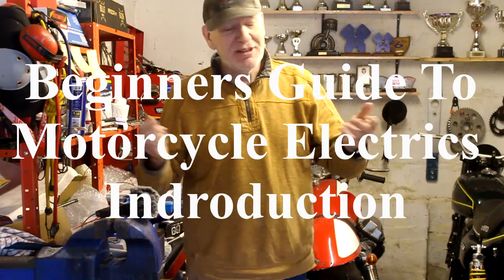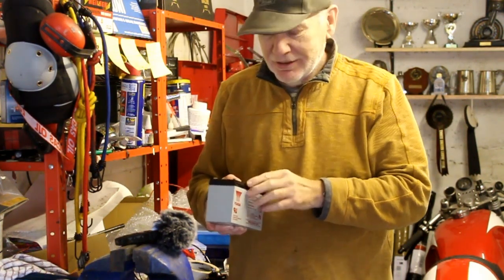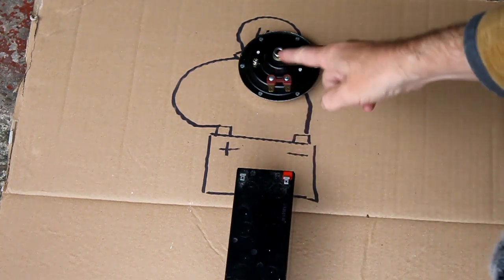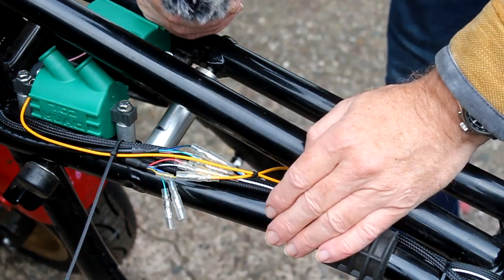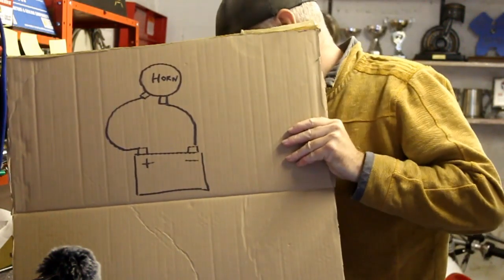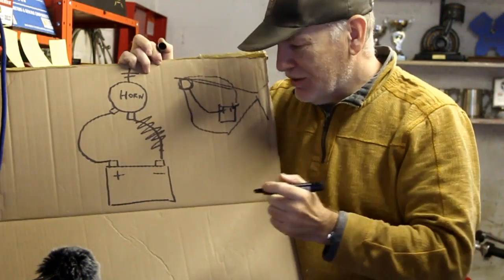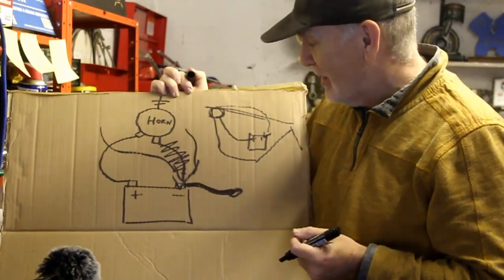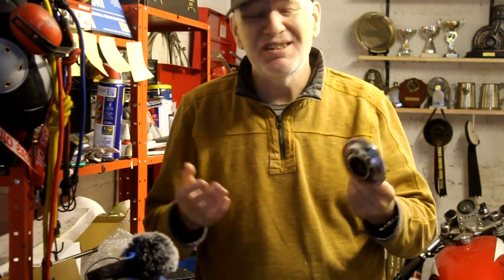Beginners Guide to Motorcycle Electrics - Introduction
The first in a series of Beginners Guide to motorcycle electrics, which will explain in simple terms what each component does, how it works, what goes wrong and how to fault find.

In this introduction I explain what a circuit is, give a practical demonstration and show how such circuits work on a typical motorcycle.